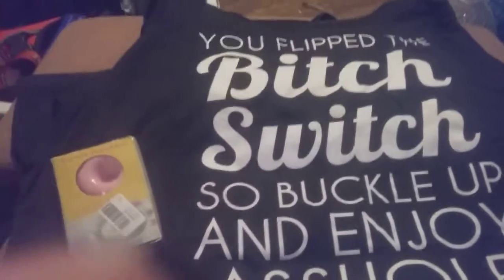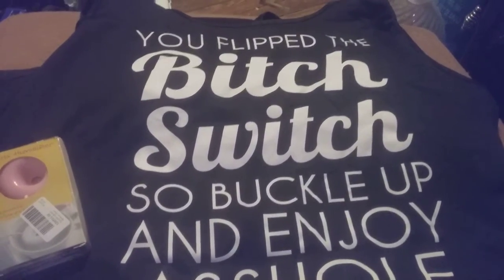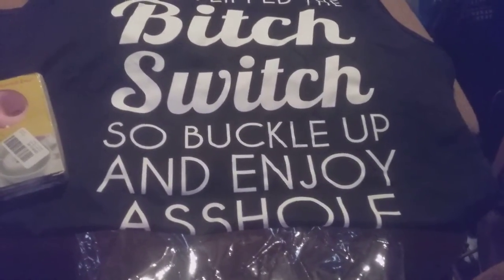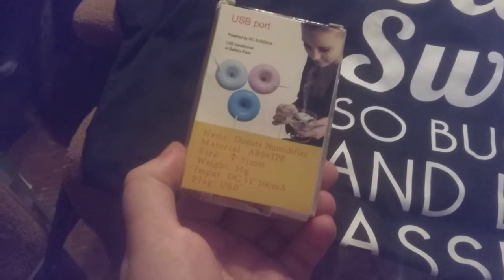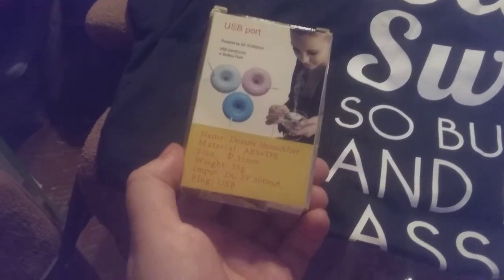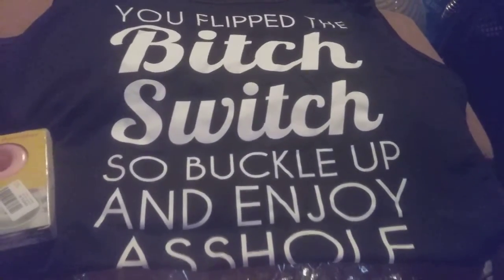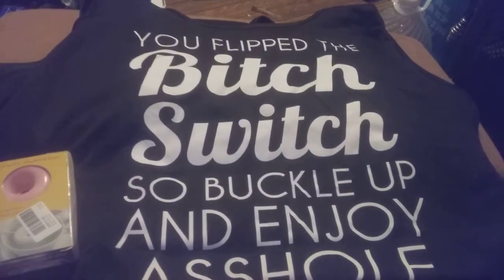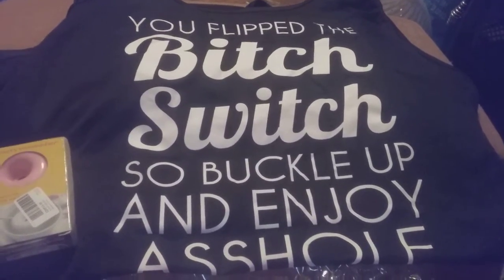wish haul/review (👍👍❤)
shirt and donuts humidifier
from the wish app